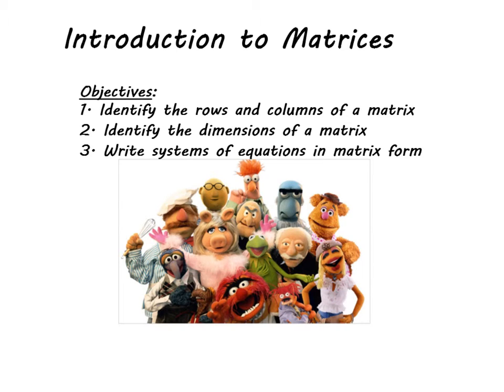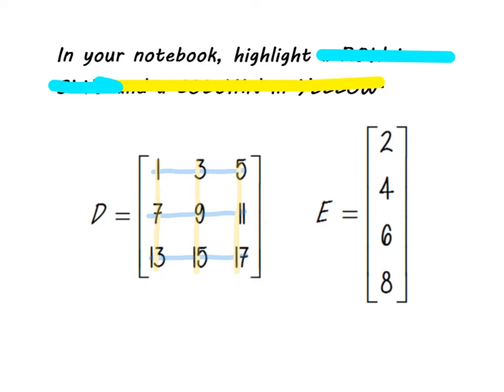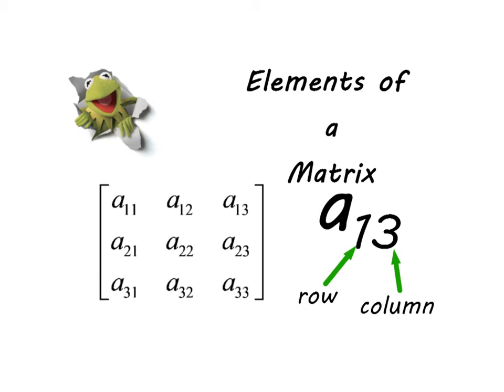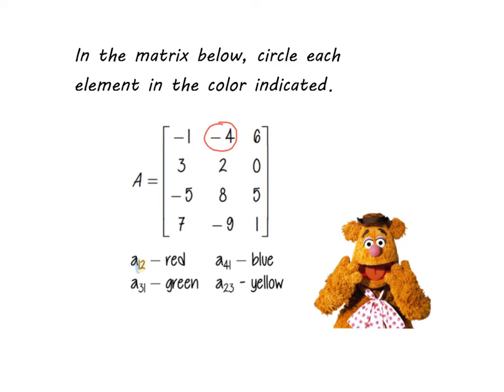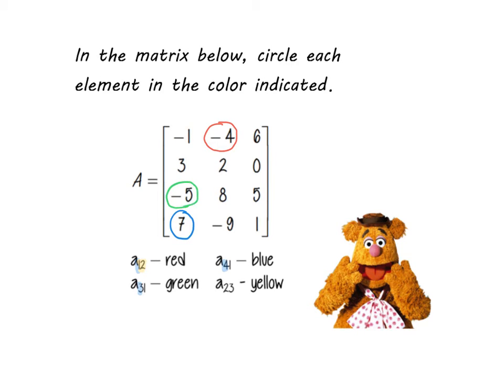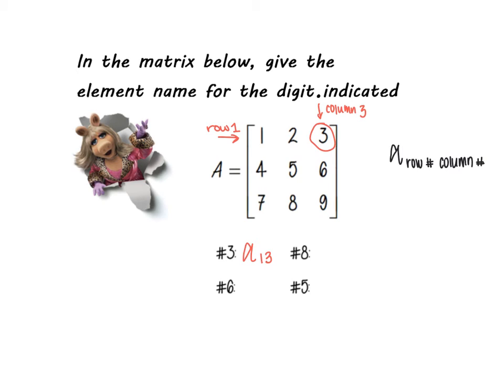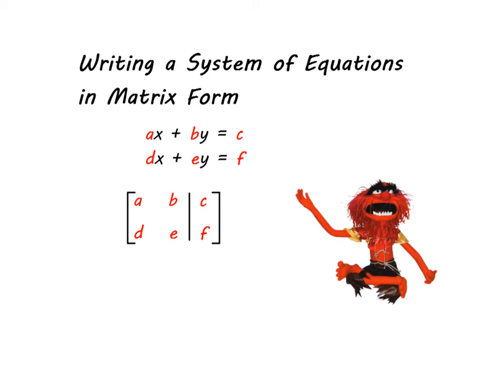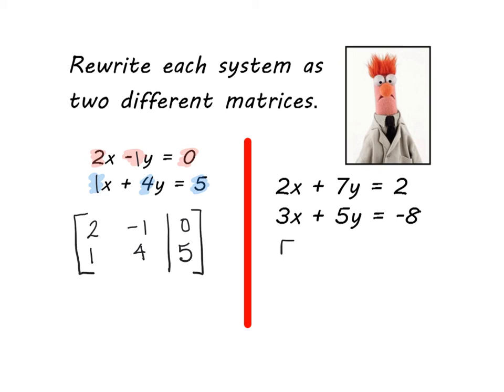Introduction to Matrices